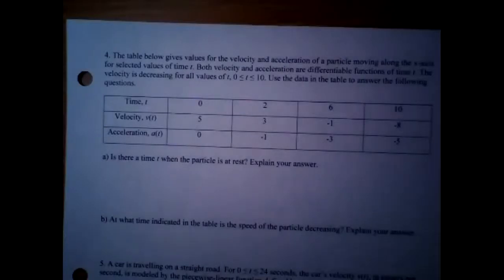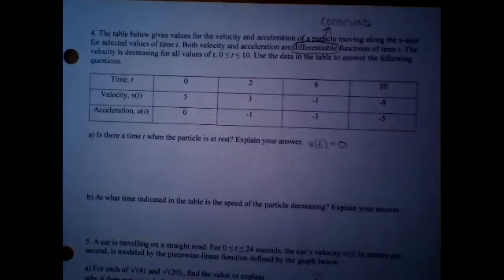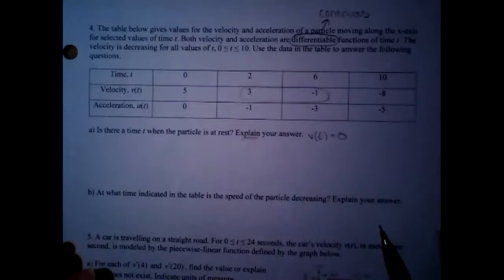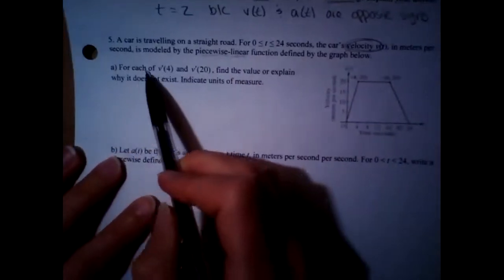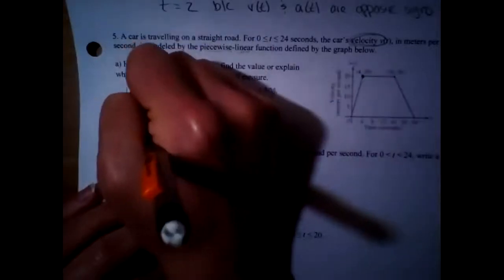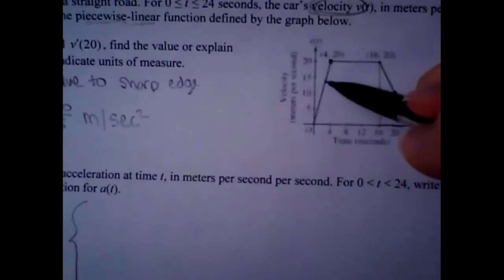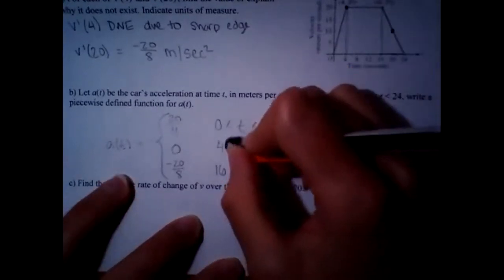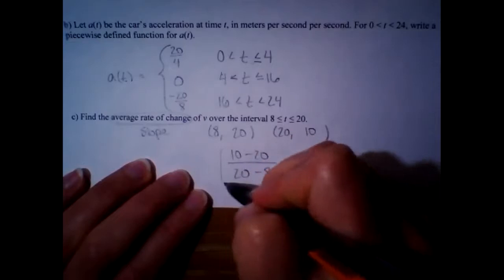particle motion notes 2